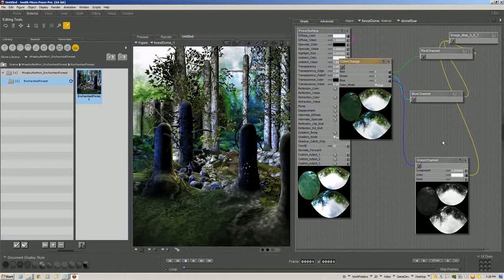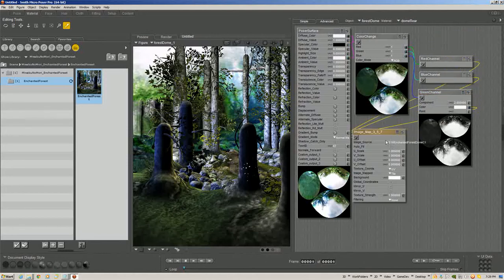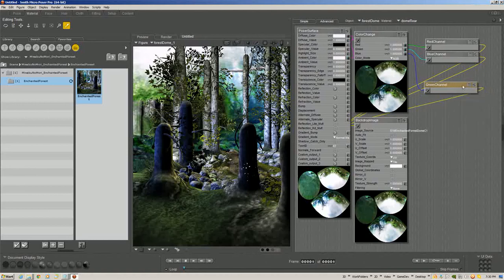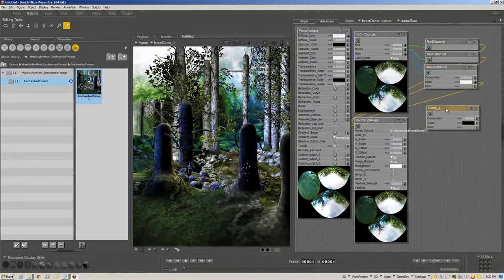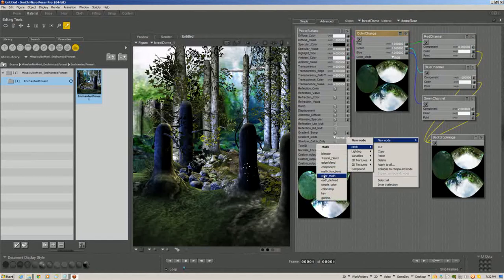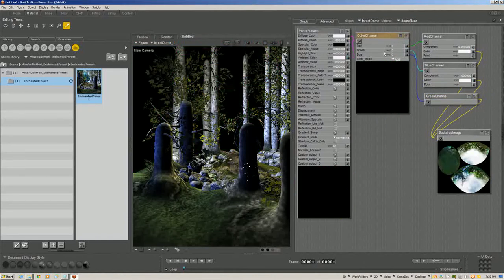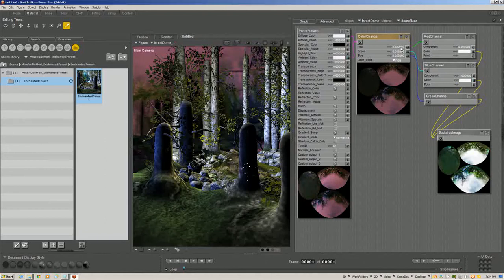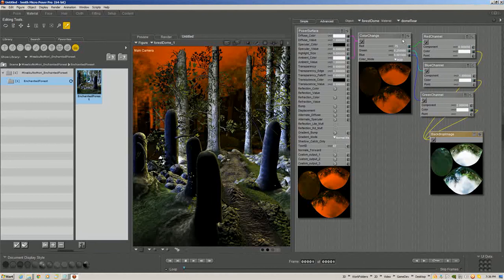S1MBehindTheScenesWeekly 4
Week 4 of our "Behind the Scenes Weekly", this week giving a look inside a material node setup that allows super precise color changes to images inside poser as we assemble the scene for our next installment of the Enchanted Forest product line. -Les